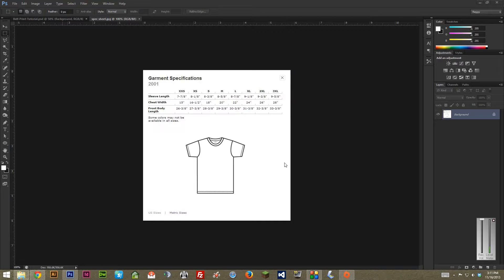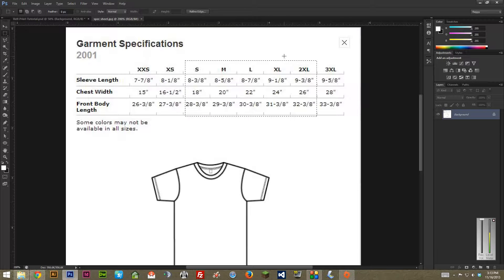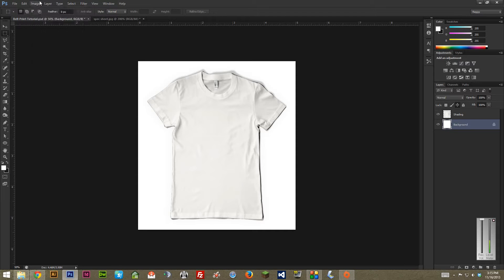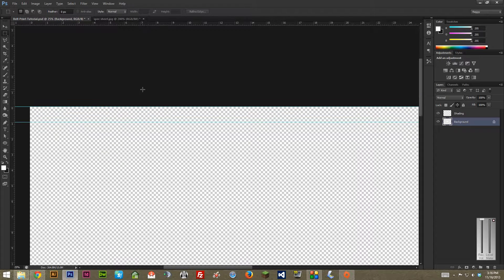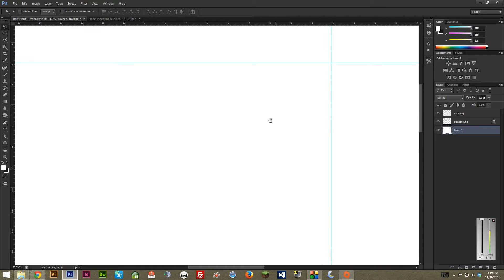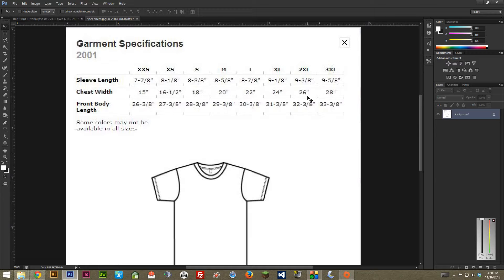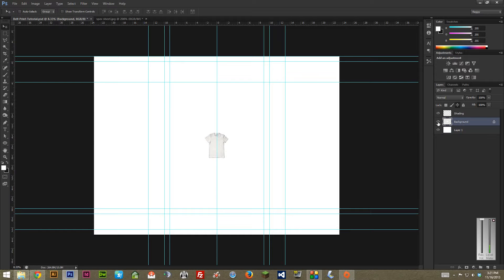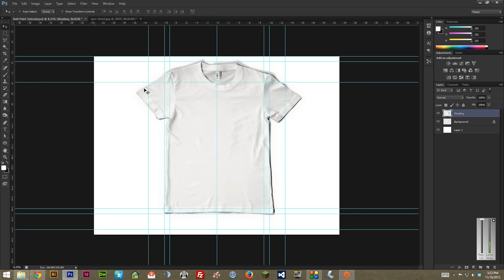How-to Set Up Photoshop for T-Shirt Belt Prints and Sublimations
Learn how to design t-shirts for belt printing and sublimations

This Adobe Photoshop tutorial goes over how to set up your Photoshop files for t-shirt belt prints or sublimations.